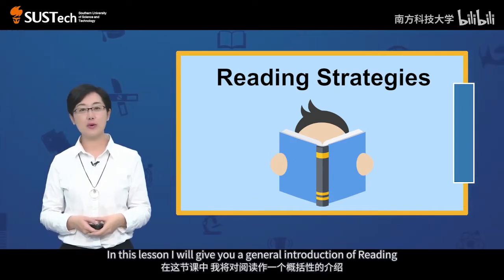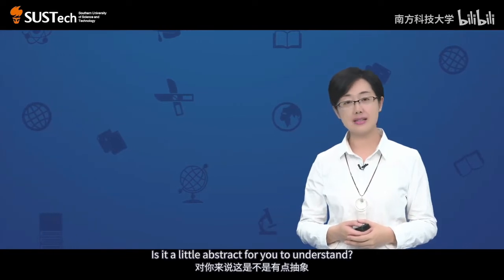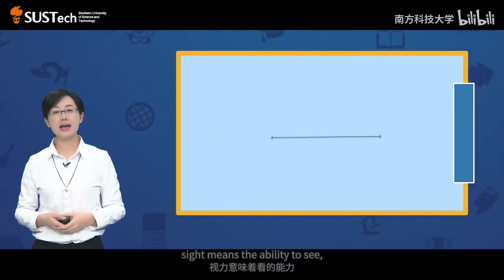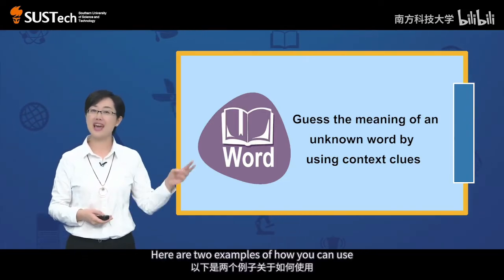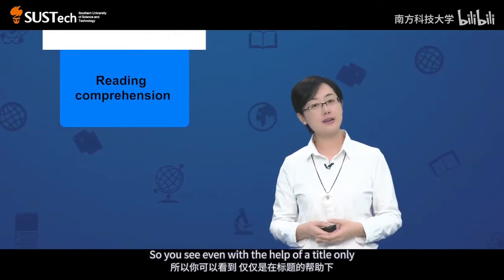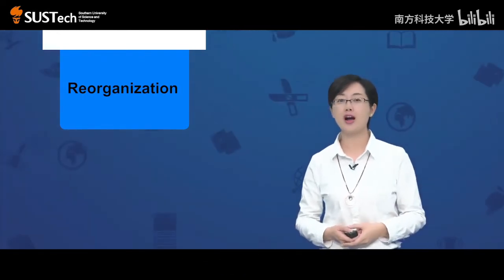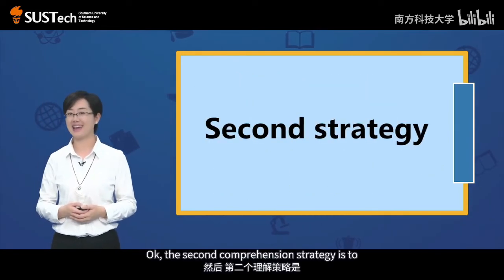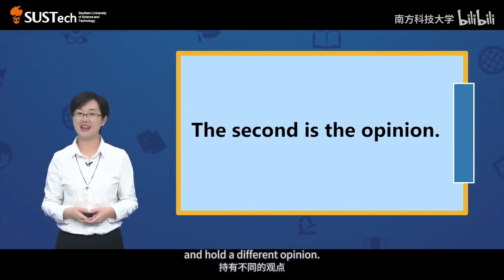【SUSTech】 Adjusting to University Life 4 - Reading Strategies